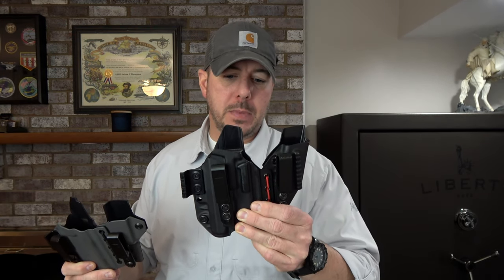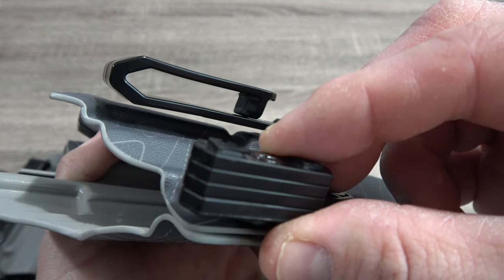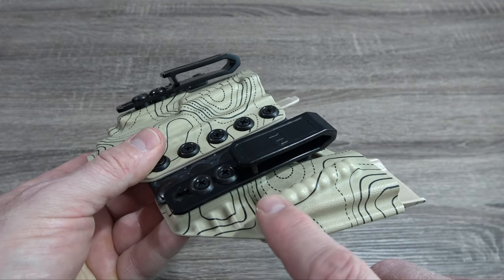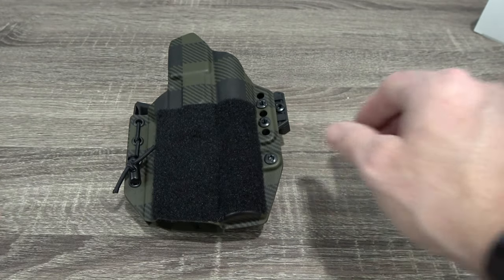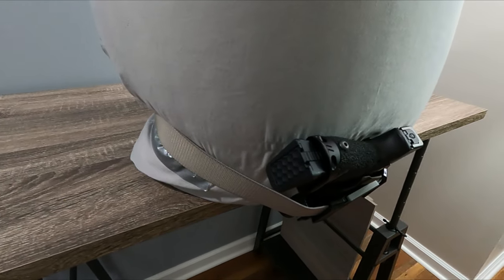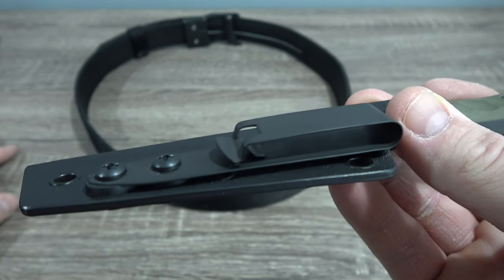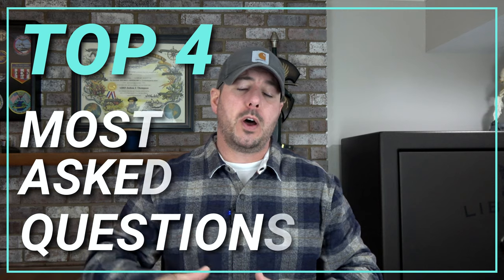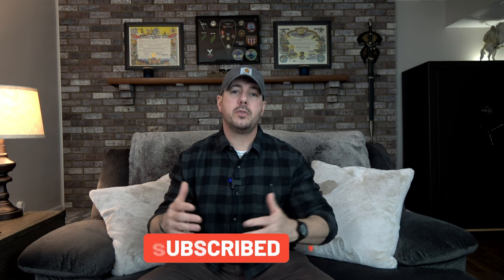The VS Video 2.0 (4K) EVERYTHING Tier1 Concealed & MORE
0:00    Introduction
1:13     AXIS vs The AXIS ELITE (Body Types)
2:52     AXIS vs The AXIS ELITE (Up Close/The Differences)
6:45     AGIS vs The AGIS ELITE (Body Types)
8:27     AGIS or AGIS ELITE (Off Body Carry Considerations with Bags)
10:46   AGIS vs The AGIS ELITE (Up Close/The Differences)
13:49   MSP Pro vs MSP Pro Flex
16:48   VELCRO & WEDGES (Preparing Your Holster for a Wedge/s)
19:58   BIG GUYS Can't Carry Appendix, Right? (Tactical Tummy Tom Says Otherwise)
23:20   CLIP Option #1 (Standard Clip/Adjustable Clips)
24:23   CLIP Option #2 (DCC Clips/Discreet Carry Concept Clips)
28:33   CLIP Option #3 (ULTI CLIP)
30:26   Introduction to the TOP 4 Most Asked Questions
31:05   Top Question #1 (Will my gun work in a light bearing holster W/O the light attached?)
32:21   Top Question #2  (Do you make a holster for "XXXXX" Gun/Gun & Light?)
33:48   Top Question #3  (What is the difference between the AXIS/AXIS ELITE?) See Above
34:11   Top Question #4 (What is the difference between The ALPHA & BRAVO Configuration?)
37:37   Closing

This video is my second attempt to make the most comprehensive video on the internet regarding Tier1 Concealed appendix holsters and accessories. I know this type of "VERSUS" review isn't the standard in the YouTube community, but perhaps it's exactly what YOUR looking for. Making a decision that can cost upwards into HUNDREDS of dollars can be nerve racking, and who can blame you if you're a little indecisive. You work hard for your paycheck, and you want to make sure that your making the best decision. I GET IT, I've been running these platforms for years. Based on my own personal experience of countless years running Tier1 Concealed holsters, combined with interviewing countless end users, I believe that the information contained in this review will be vital to helping you choose the right Tier1 Concealed holster.

Ive been using Soundstripe for YEARS on this channel and couldn't be happier:

LEGAL (For YouTube)
*I am a certified firearms instructor recognized by the State of Tennessee & the National Rifle Association. All footage (If shown in video) of live fire was filmed on a closed range. This video does not promote the sale of weapons/firearms manufactures or their websites. This video contains my opinion of a product, and is for research purposes ONLY. My opinion should not be construed as the opinion of YouTube, YouTube employees, or it’s subsidiaries.

**All music contained in this video has been legally authorized for use contractually between this channel and SoundStripe.